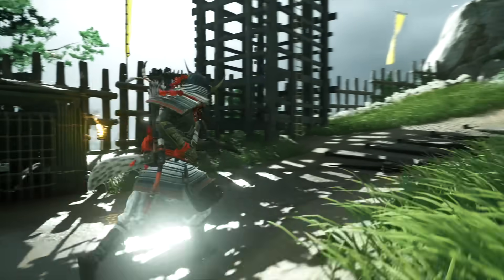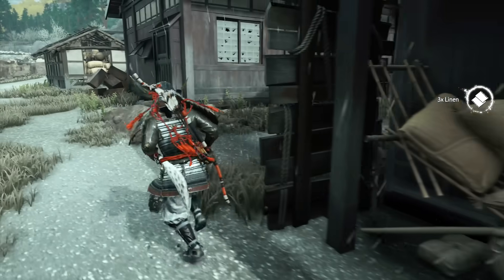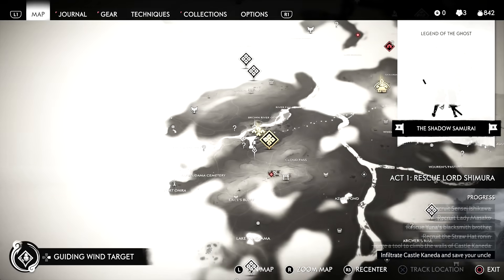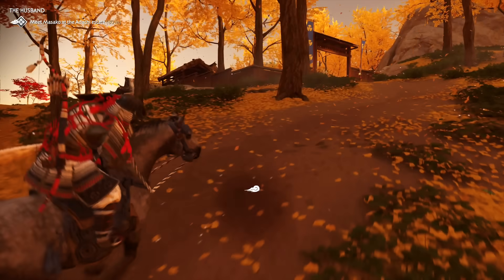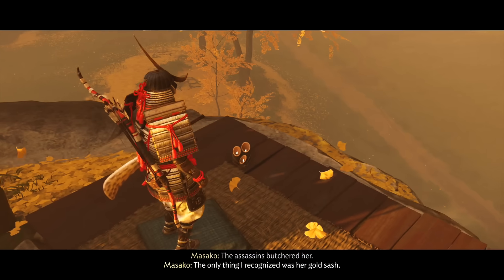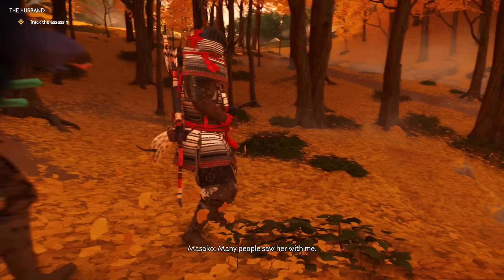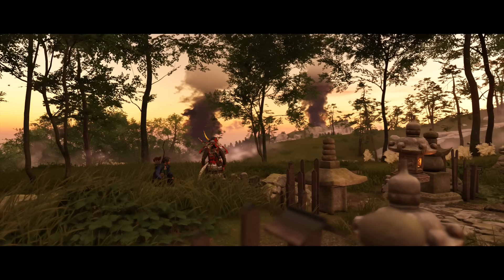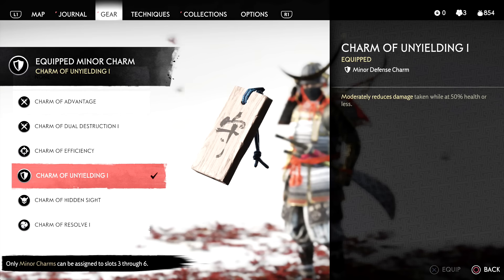GHOST OF TSUSHIMA Walkthrough Gameplay Part 19 - MAXED SAMURAI ARMOR (PS4 PRO)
Ghost of Tsushima Walkthrough Gameplay Part 19 includes a Review and Campaign Mission 19 of the Ghost of Tsushima Single Player Story Campaign for PS4 Pro and PS5 (Playstation 5) later. Thanks Playstation for giving me this review copy.

Jin's Journey Chapter List includes the Prologue and Act 1: Rescue Lord Shimura

Ghost of Tsushima is an action-adventure game developed by Sucker Punch Productions and published by Sony Interactive Entertainment for PlayStation 4 and Playstation 5. Featuring an open world for players to explore, it revolves around Jin Sakai, one of the last samurai on Tsushima Island during the first Mongol invasion of Japan in the 1270s. The game will be released on July 17, 2020.

The game is set on Tsushima Island in the late 13th century. It will feature a diverse assortment of regions and buildings, such as countrysides, fields, shrines, ancient forests, villages, farms, mountainscapes and various landmarks. Players will encounter numerous characters, friends, and unlikely allies while adventuring.

Characters:
The protagonist, Jin Sakai, is a samurai warrior. His friend and companion Masako is a female samurai. The main antagonist is the ruthless and cunning general Khotun Khan of the Mongol Empire. Other characters include Onibaba, the High Priestess, and Ippei the Monk.

Plot
Set on Tsushima Island in the year 1274, the game revolves around one of the island's last samurai, Jin Sakai, during the first Mongol invasion of Japan. The armies of the Mongol Empire, utilizing weapons and military tactics unknown to the Japanese, have conquered and devastated many countries and Tsushima is all that stands between them and the mainland of Japan. The island was devastated by the first wave of the Mongol invasion; its samurai forces were easily defeated, allowing the invaders to conquer large swaths of territory where they terrorize the local inhabitants and gather resources to build up their strength. Jin is one of the few survivors of his clan, wiped out while trying to defend the island. With his world shattered, Jin realizes that the way he was trained to fight is useless against such a powerful enemy. Ultimately, he must learn the way of the Ghost, an unconventional fighting style that emphasizes small-scale attacks, creating fear in the minds of the enemy, and using their own weapons against them, to defeat the Mongols and prevent them from launching a full invasion of the mainland.